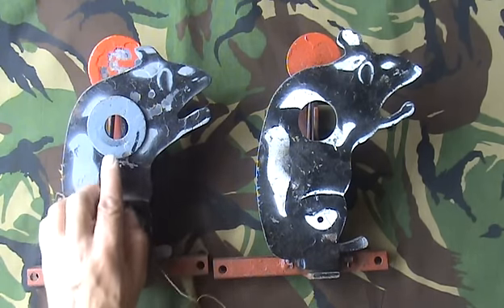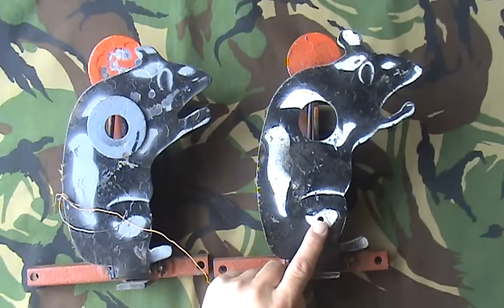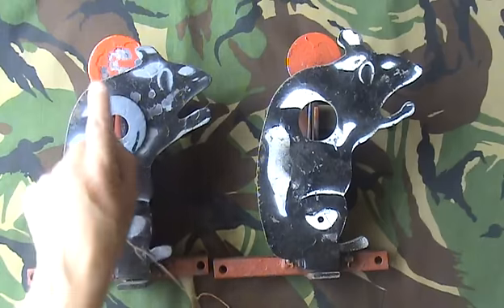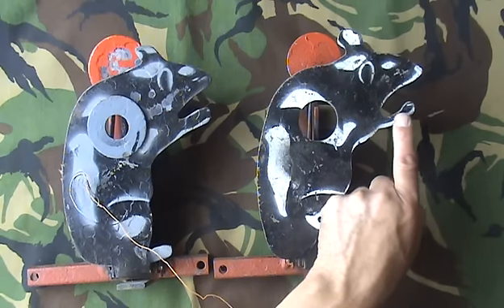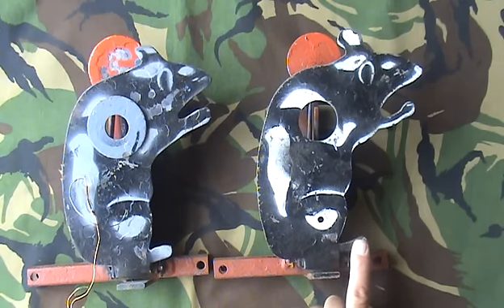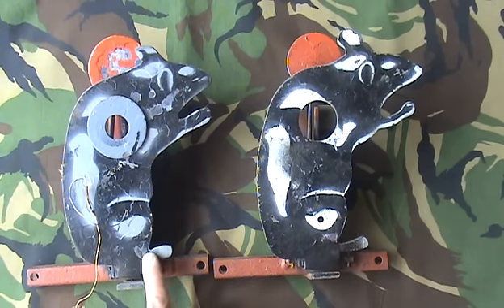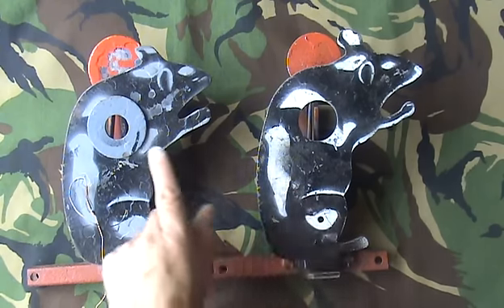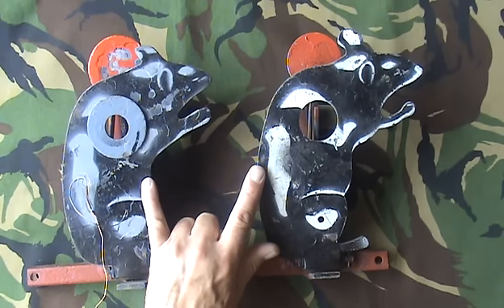VINTAGE MEDE AIR RIFLE FT LARGE RAT TARGET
A QUICK LOOK AT SOME VINTAGE FT KNOCKDOWN TARGETS MEDE LARGE RAT